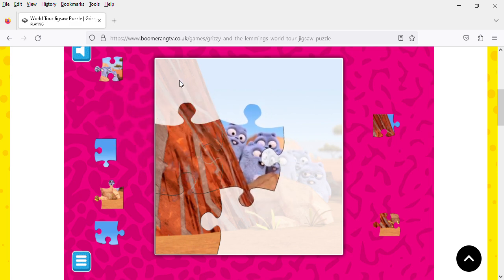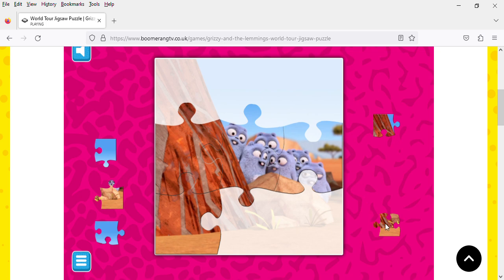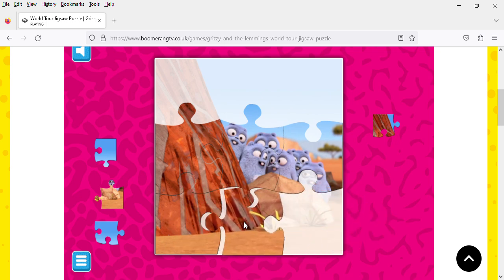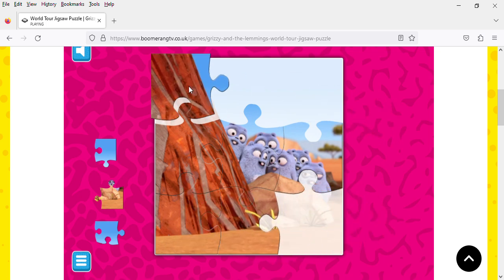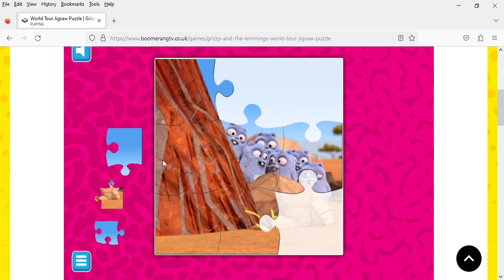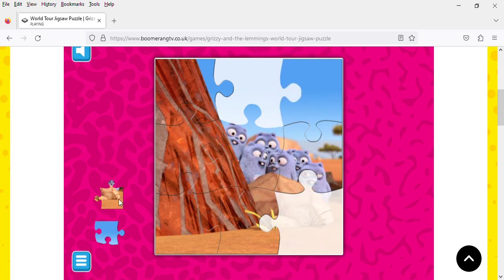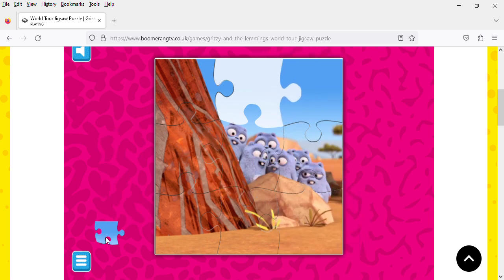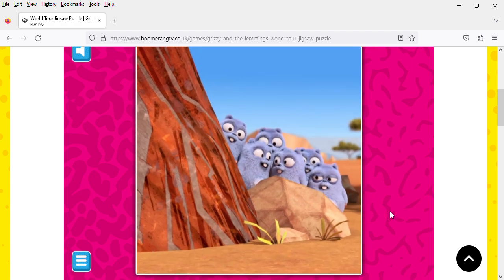World Tour Jigsaw Puzzle Grizzy and the Lemmings